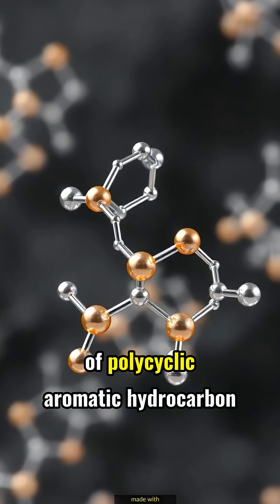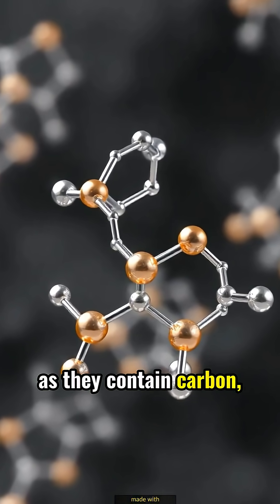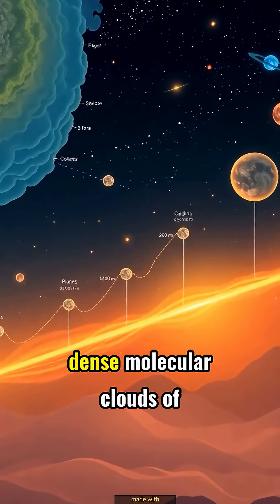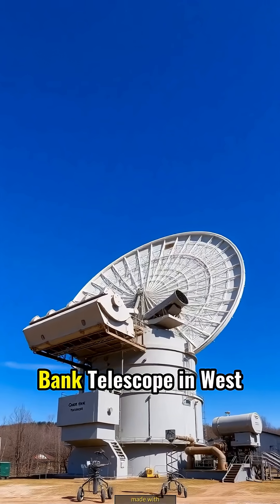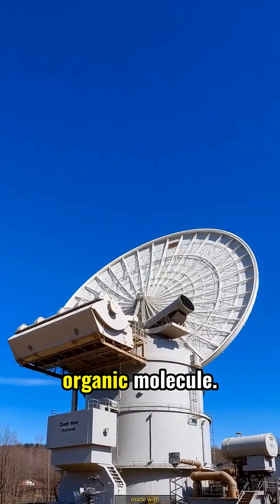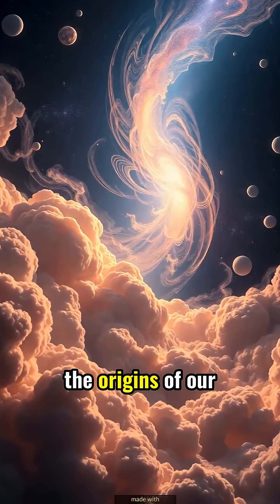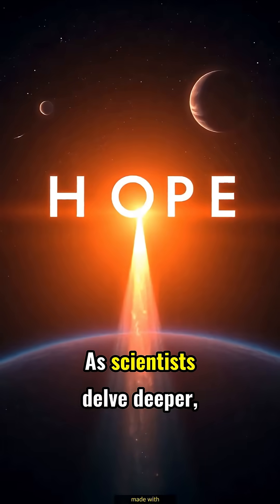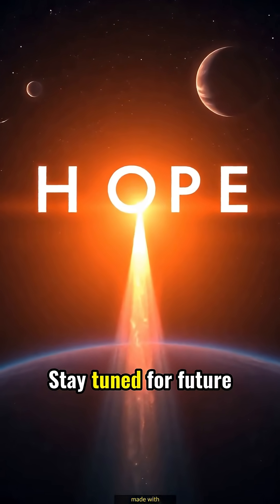Giant Organic Molecule Found in Space: Key to Life's Origins?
Title: "Astronomers Discover a Massive Organic Molecule in Deep Space!"